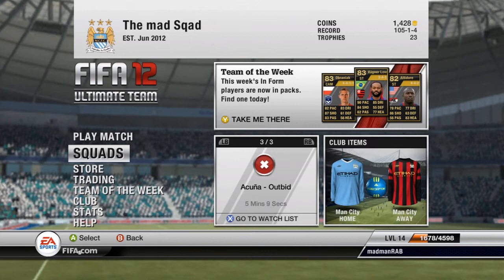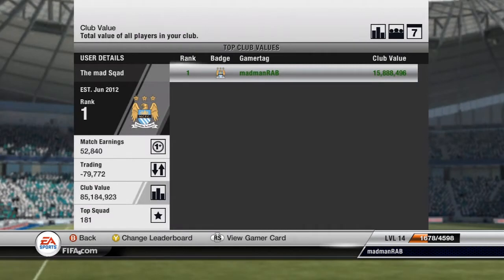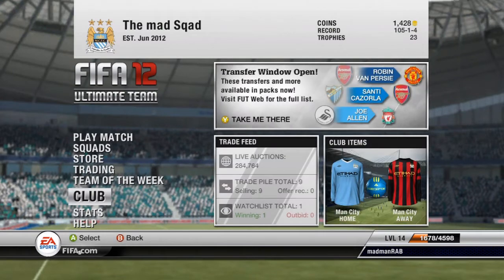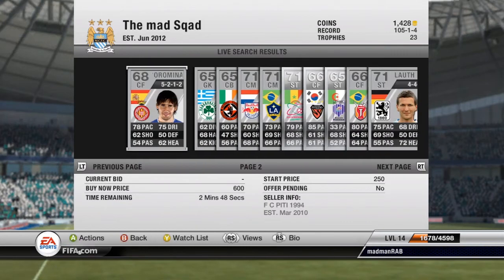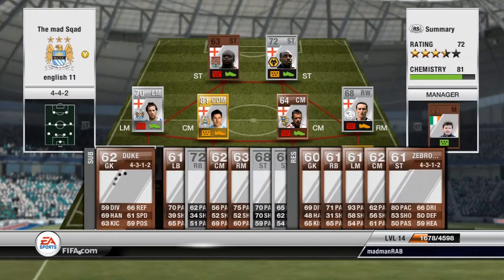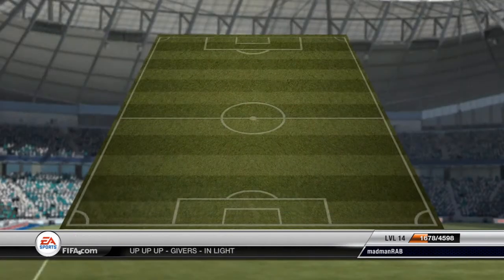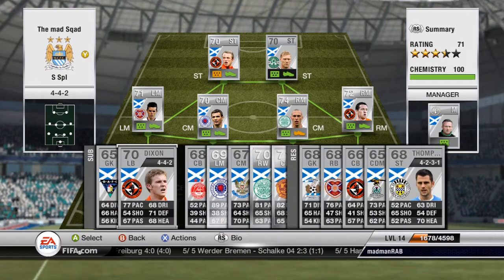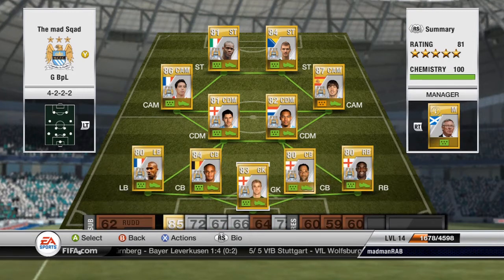Fifa 12 UT ➜ 85Mill Club DONE! w/ Guide & Tips + My Teams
Check Out My Guide To 15,000 Coins Per Hour + 30 Million Club Value In One Day

Hey guys I have finally completed the Growing Club achievement on Fifa 12 UT. I share some tips with you guys as well as the guide I done a few months back. I also go through the teams I have and this was all done without spending a single penny of real life money on the game so my methods are effective.

Thanks,
Robert